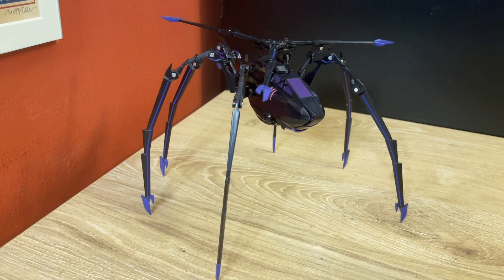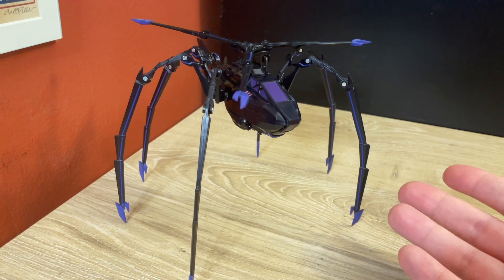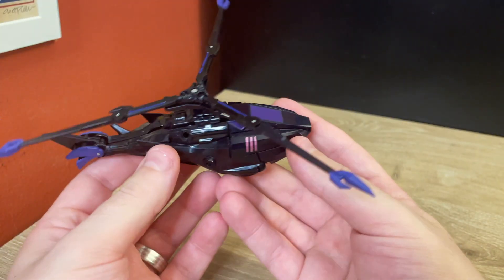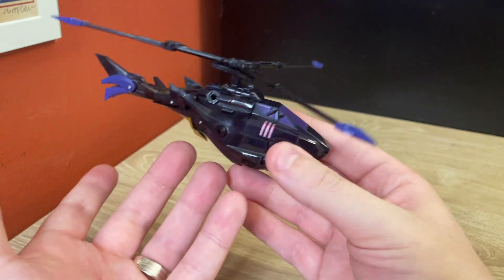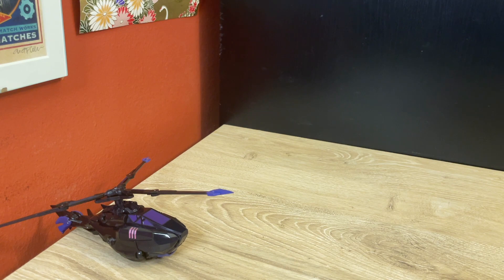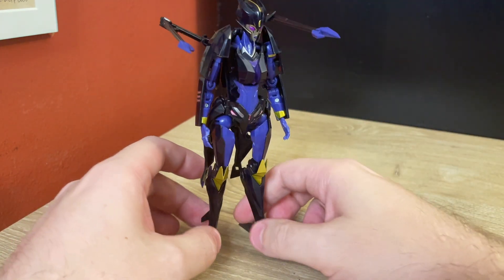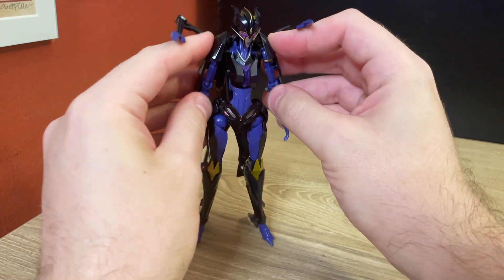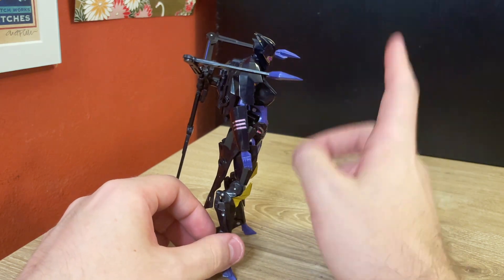Finally, a Good Airachnid - APC Toys Night Countess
Today’s piece: APC Toys Night Countess (Prime Airachnid)

0:00 Intro
2:29 Alt Mode
5:22 Alt Mode Comparisons
6:45 Transformation
13:31 Robot Mode
14:12 Attaching Some Rotors
19:30 Robot Mode Head
20:58 Articulation
25:23 Spider Legs
27:30 Robot Mode Comparisons
30:48 “Spider” Mode
33:57 Final Thoughts

Also check out ShowZ’s Discord (I get 50 points to go towards buying more toys if you join!)

*Ambient Music*
Puzzle Pieces by Abstraction